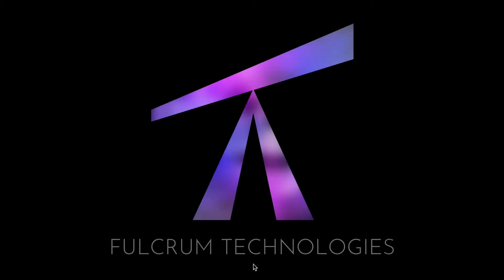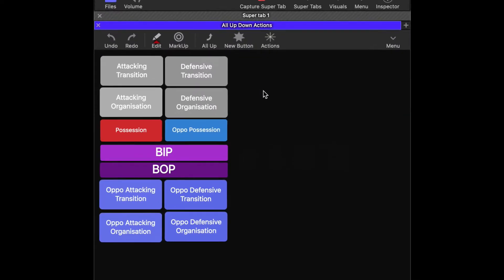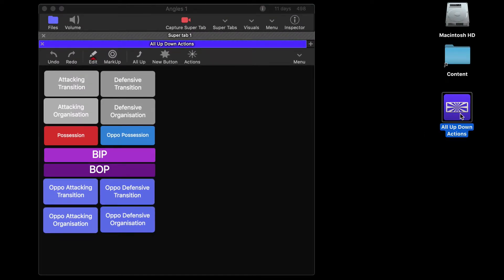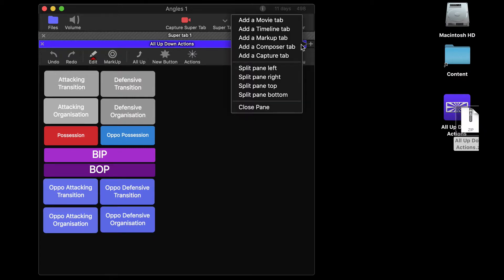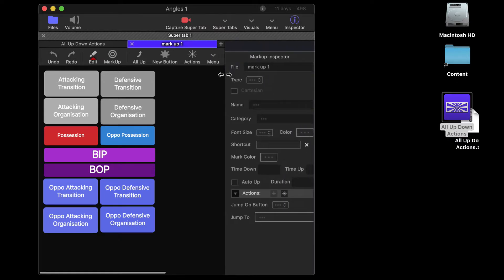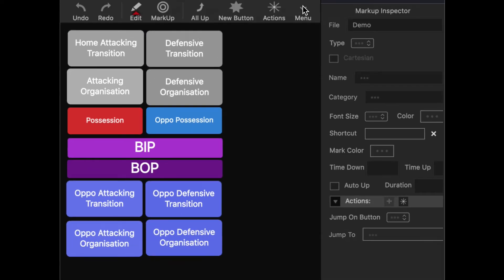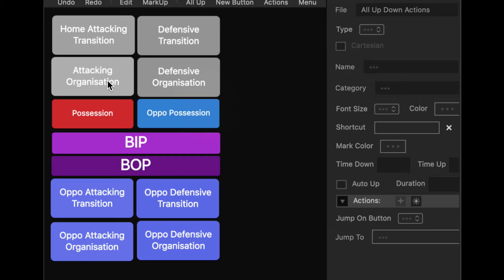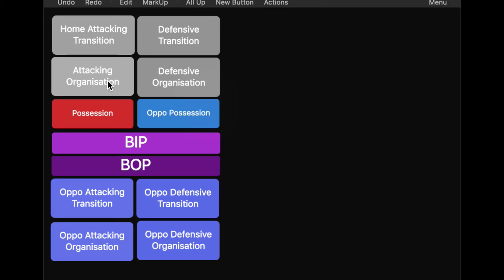Mark Up Export And Import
Learn how to export and import Angles Mark Up views.